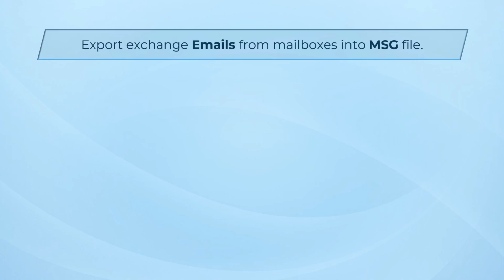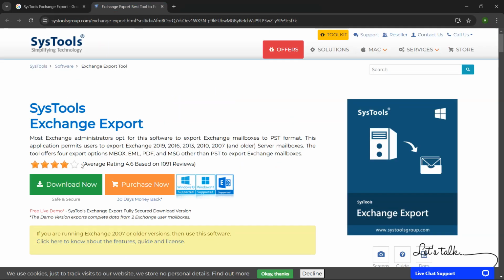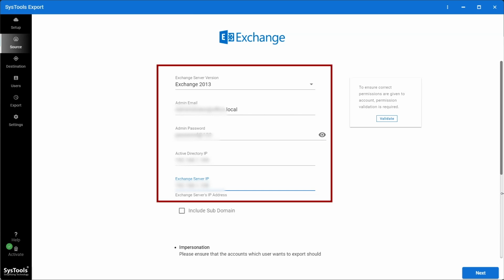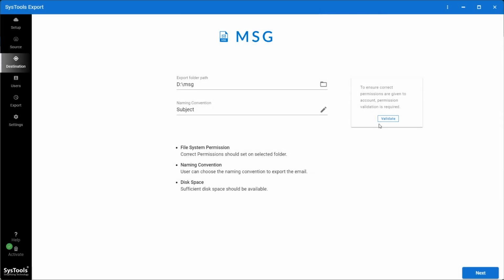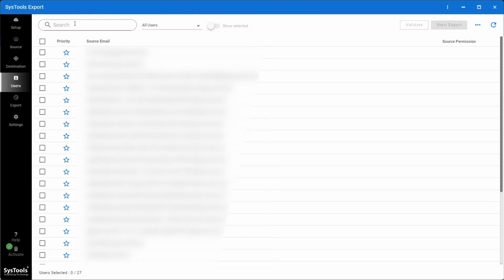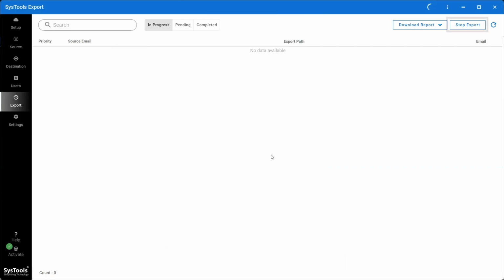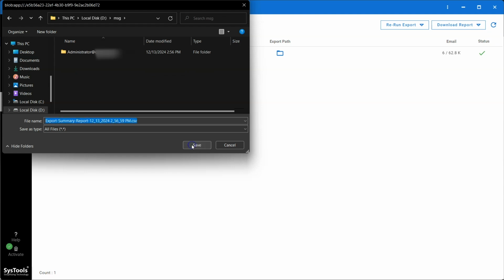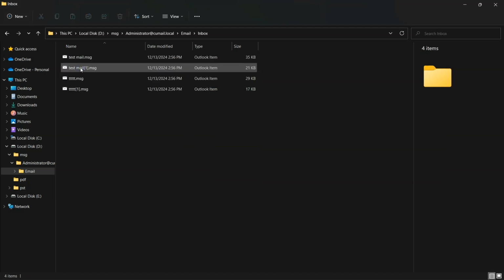Exchange Mailbox to MSG Export Tool by SysTools | Export Exchange Mailbox to MSG File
Looking for an efficient way to Export Exchange Mailbox to MSG? The SysTools Exchange Mailbox to MSG Export Tool is the ultimate solution! This powerful tool enables seamless conversion of Exchange mailboxes into MSG format while maintaining data accuracy and integrity.

In this video, we’ll guide you through the step-by-step process of using this intuitive Exchange to MSG Converter. Perfect for IT professionals and Exchange administrators, this tool simplifies mailbox management and ensures hassle-free export for organizational needs.

Key Features of SysTools Exchange Mailbox to MSG Export Tool:
- Export Exchange Mailbox to MSG Format: Convert Exchange emails to MSG for easier management and portability.
- Selective Export Options: Use advanced filters like date range, subject, and folders for targeted exports.
- Supports All Exchange Versions: Compatible with Exchange Server 2019, 2016, 2013, 2010, and earlier versions.
- Preserves Data Integrity: Ensures metadata, attachments, and folder structure remain intact.
- Batch Export: Export multiple mailboxes simultaneously to save time and effort.
- User-Friendly Interface: Designed for ease of use by both technical and non-technical users.
- Compatible with Windows OS: Fully functional on Windows 11 and earlier versions.
Steps to Export Exchange Mailbox to MSG File Format

1. Download & Install: Install the SysTools Exchange Mailbox to MSG Export Tool on your Windows PC.
2. Connect to Exchange Server: Use admin credentials to securely connect to the desired Exchange Server.
3. Select Mailboxes: Choose the mailboxes or folders you need to export.
4. Apply Filters: Utilize options like date filters, subject-based filters, or folder selection for precise export.
5. Choose Output Format: Select MSG as the desired export format.
6. Set Destination Path: Specify a location to save the exported MSG files.
7. Start Export: Click on “Export” to begin the process.
8. Verify Results: Open the exported MSG files in supported applications to ensure accuracy.

Timestamp:
0:00 Video Intro
0:21 Key Features
0:51 Download & Install
1:29 Login Exchange Mailbox
1:53 Destination Options
2:16 Fetch Users
4:15 Verify Output